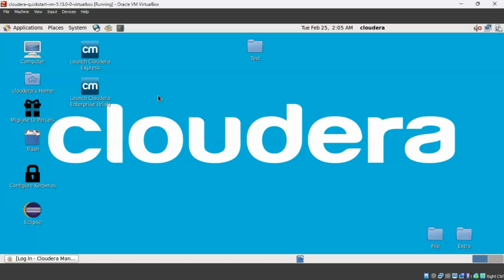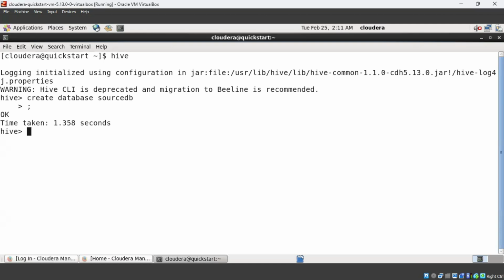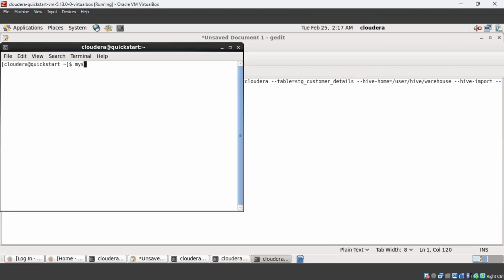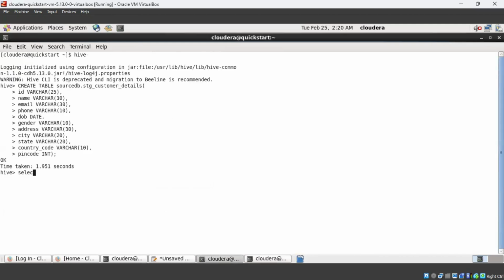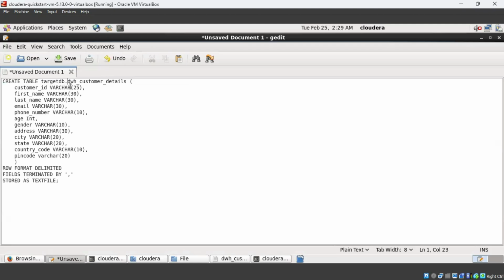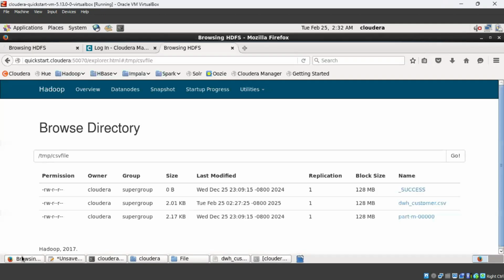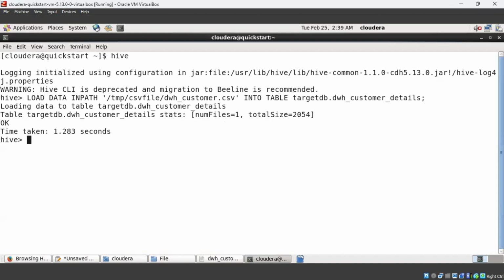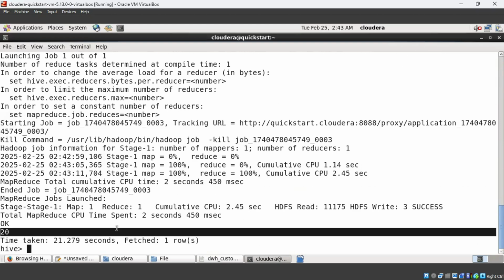39. Data reconciliation in Cloudera – Part 3. | Bigdata Testing Course